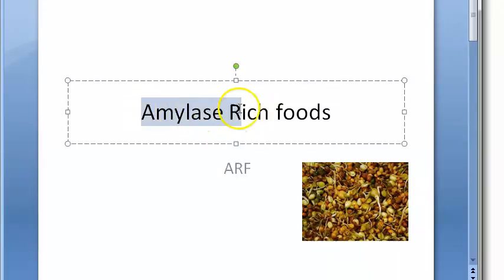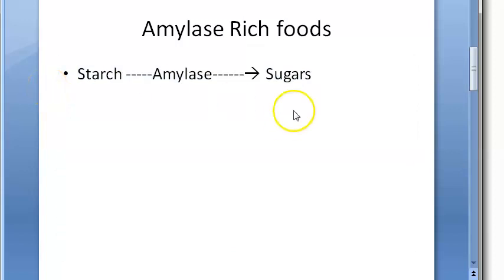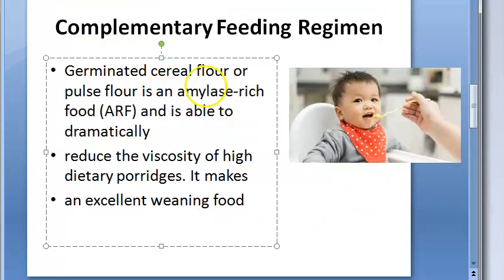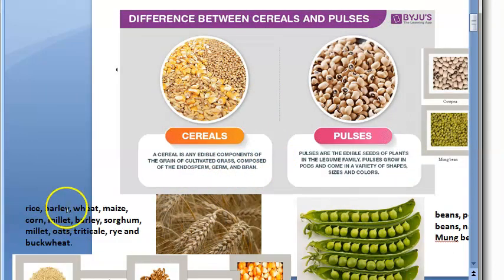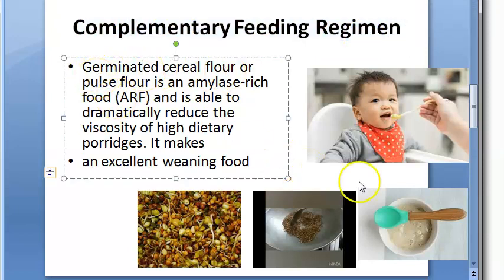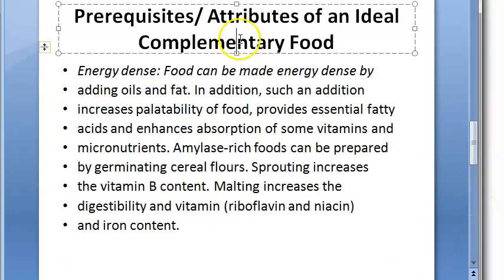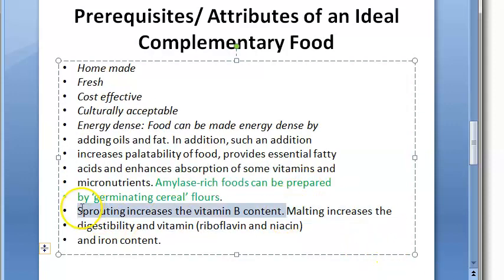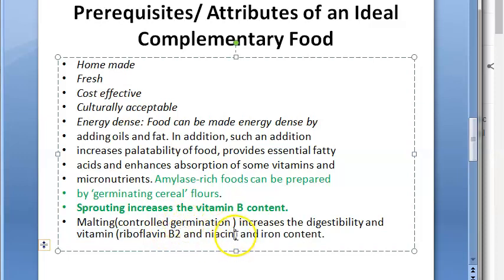Pediatrics 104 Amylase Rich Food Cereal Pulses Sprouts Germinated Malting Flour Baby Complementary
ARF Weaning Porridge